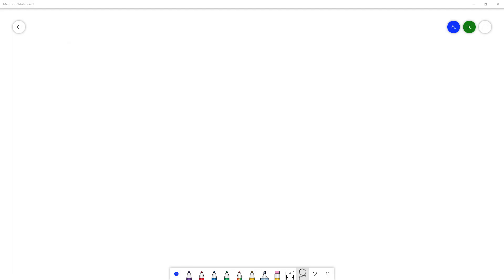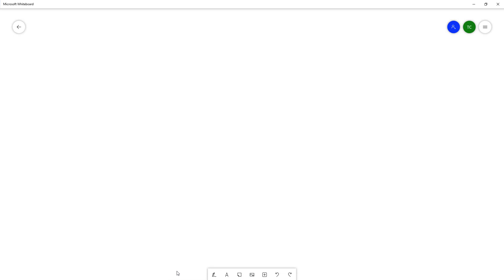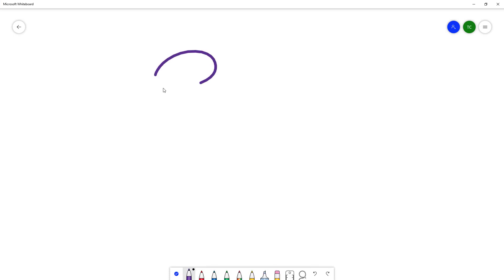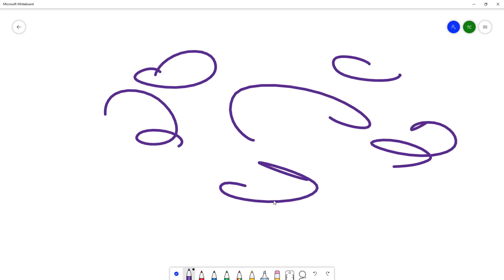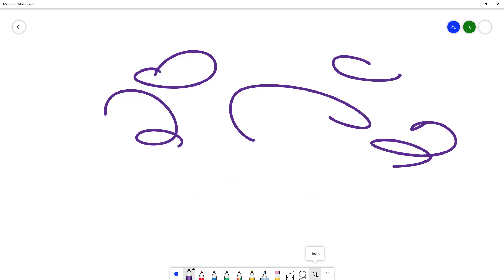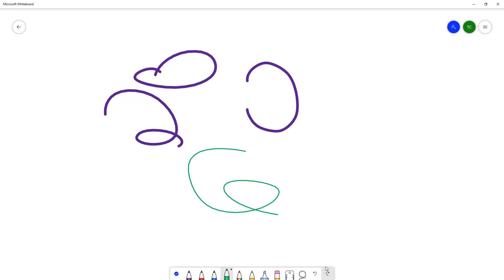Whiteboard Tutorial - Lesson 9 - Undo and Redo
In this tutorial, we will be discussing about Undo and Redo in Whiteboard